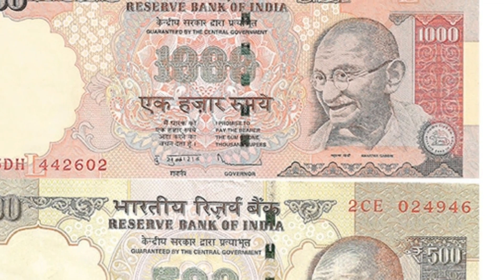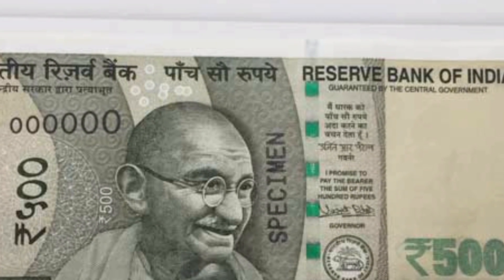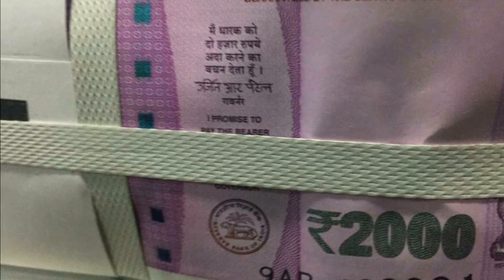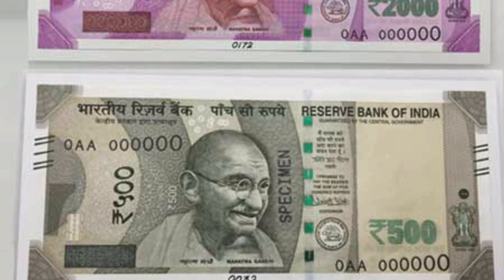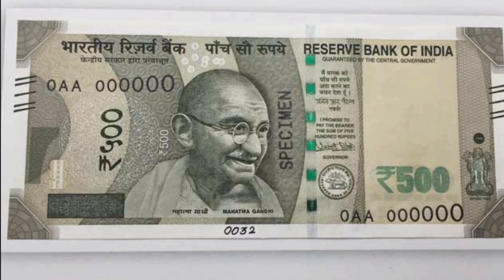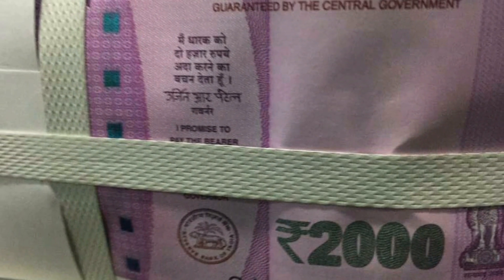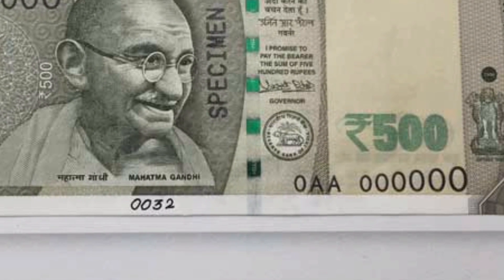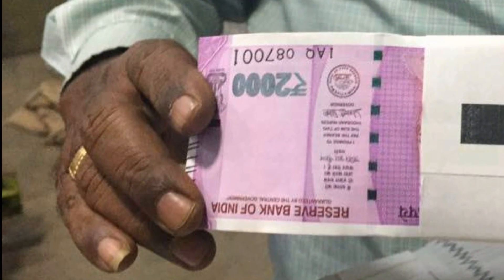New 2000 rupees and 500 rupee note released in India Old 500,1000 rupees banned Against Black Money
Why RBI is issuing "new 2000 Rupees notes" and "new 500 rupee notes"?

The "Rs 2000 currency" is designed keeping in mind to "eradicate the black money issues" using state of the art indigenous "nano
technology", every "Rs. 2000 currency" note is embedded with a "NGC" ("Nano GPS Chip")

How the embeded "NGC" "Nano GPS chip Technology" Works?
The uique feature of the "NGC" is it dosent need any power source. It only acts as a signal reflector. When a Satellite sends a signal requesting location the "NGC" reflects back the signal from the location, giving precise location coordinates, and the serial number of the currency back to the satellite, this way every "NGC embedded currency" can be easily tracked & located even
if it is kept 120 meters below ground level. The "NGC" cant be tampered with or removed without damaging the currency note.

How will this help "eradicate black money" menace? Since every "NGC embeded currency" can be tracked. The satellite can identify the exact amount of money stored at a certain location. If a relatively high concentration of currency is found a certain location for a longer period of time at suspicious locations other than banks & other financial institutions. The information will be passed on to the Income Tax Department for further investigation.

Just a beginning of the "end of black money in India"

again in my next video. This is "Prajwal" from "Technology gym" signing off, Goodbye.